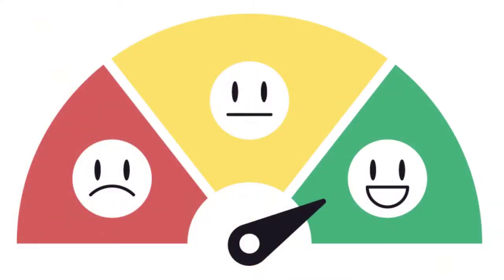2 Traffic Lights - Error Correction and Giving Feedback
One of the techniques you may use is the traffic lights cards to know if the student is ready for feedback and the level of correction you can apply.

If you like our content, please write us a recommendation on our Facebook page from this link
How to correct students' errors? How can we give a constructive feedback?